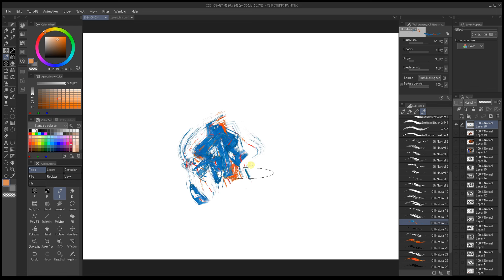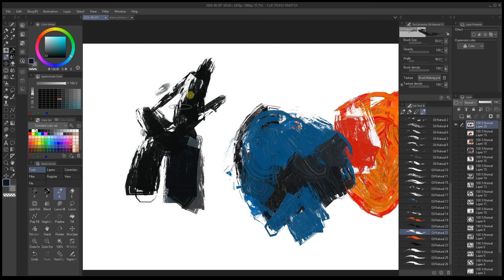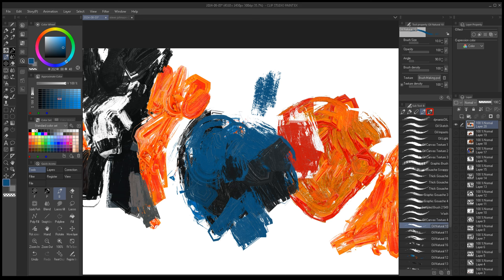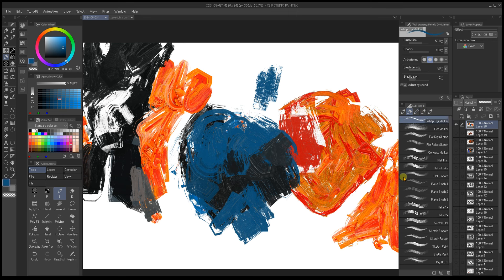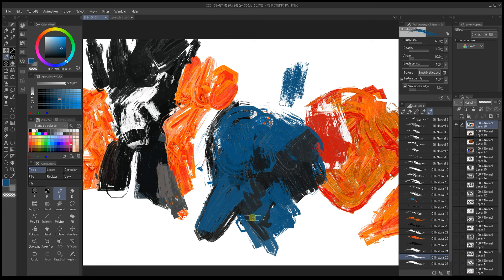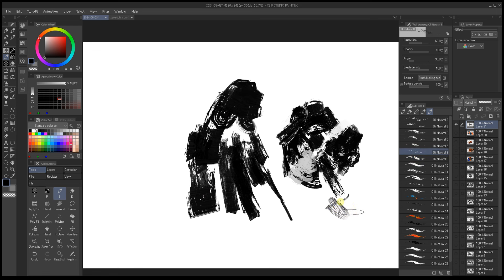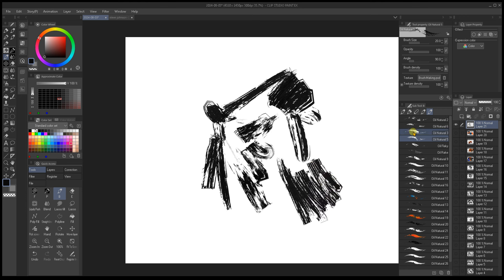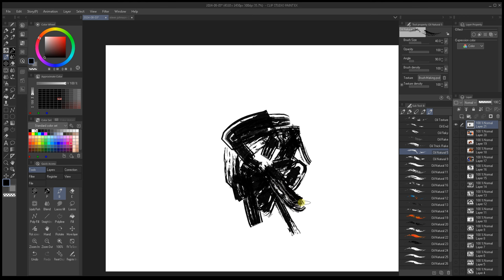The Art Community is Dead 【X(Twitter), A.I. Art, Adam Duff, What to Focus on】Art Podcast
TIMESTAMPS:
0:00 New Way to Make Brushes
05:11 Felt Sad/Depressed, X(Twitter), Olympics
29:37 Recent Drama with A.I. Art, Adam Duff, etc.

TOOLS:
【Software】Clip Studio Paint
【Hardware】XPPen Deco Pro MW (Gen 2)